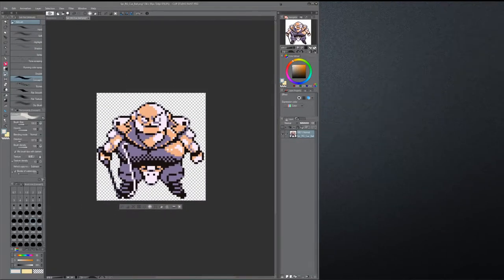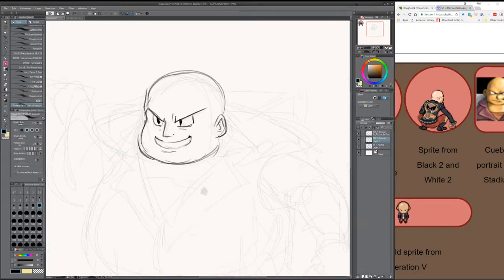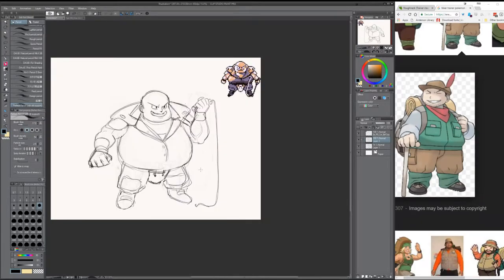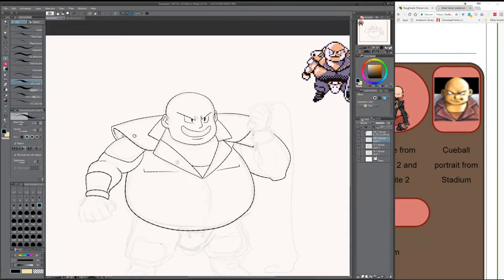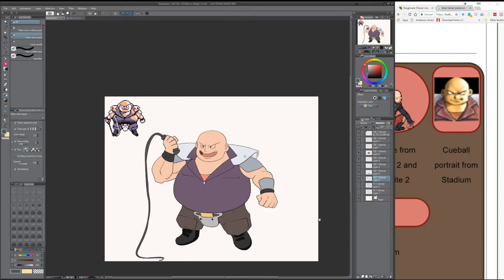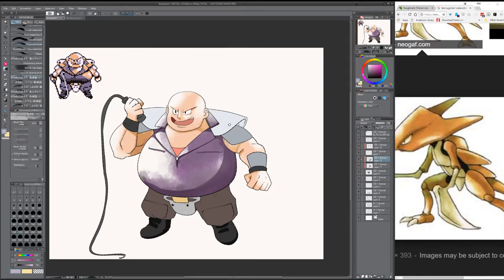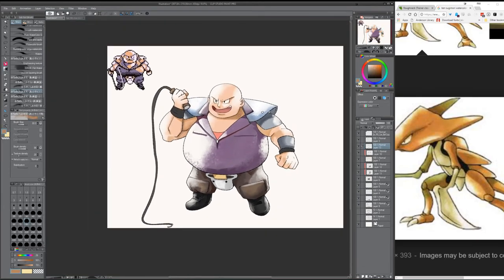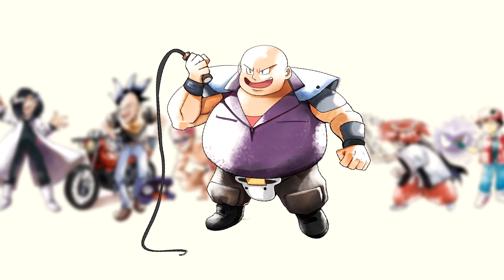Drawing Cue Ball From Red and Blue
Here we go, more drawing, aren't you happy?